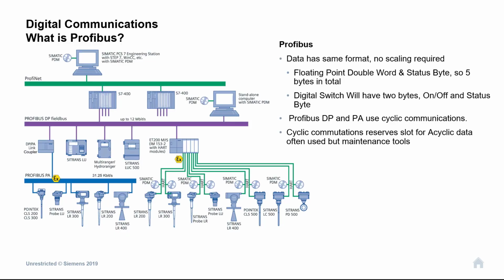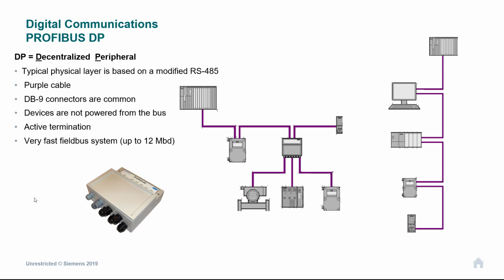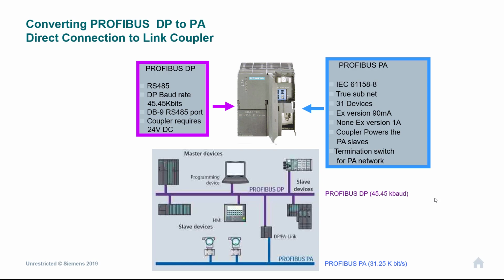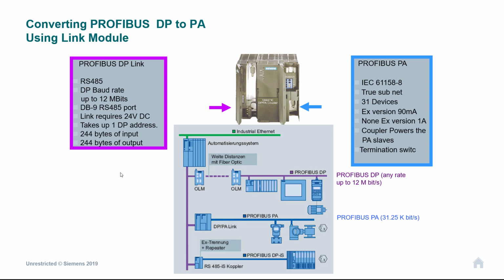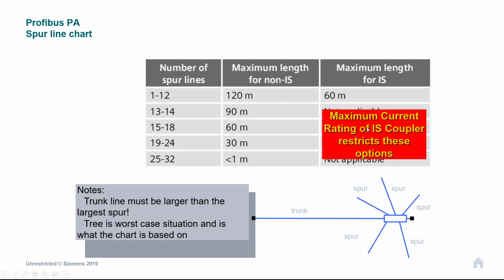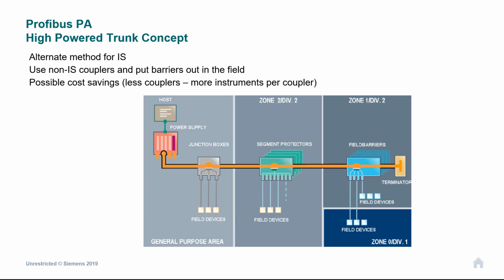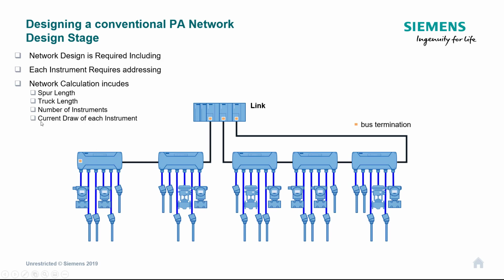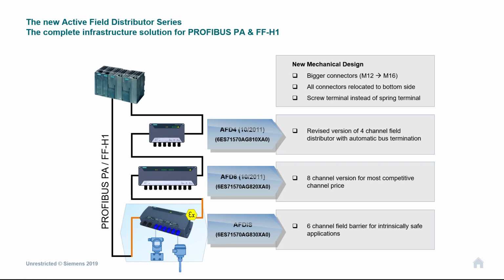Introduction to Profibus PA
So we take at look at Profibus DP and PA in this video concentrating on the Instrumentation network Profibus PA.  Learn the basics of network design and what hardware can be used to make our jobs easier.  Find out how adding cheaper network converters results in an  increase in commissioning time and how future network problems can be avoided by using smart junction boxes.

Video Content

0:00 Intro
0:41 What is Profibus
3:48 Introduction to Profibus DP
7:01 Introduction to Profibus PA
8:12 Transparent DP/PA Link Coupler
10:37 Profbus DP/PA Link Module
13:30 Profibus PA topology
14:40 Profibus PA termination
16:35 Profibus PA connection options
17:50 Profibus PA connection example (individual spurs)
18:50 Profibus PA FISCO for ATEX installations
20:23 Profibus PA High Powered Trunk Concept
21:40 Profibus PA Siemens AFDiS
22:59 Profibus PA Network design with AFDiS
24:54 Profibus PA AFDiS automatic termination
25:20 Profibus PA Setting device address
26:35 Profibus PA calculating capacity
27:35 Profibus PA Siemens AFD & AFDiS